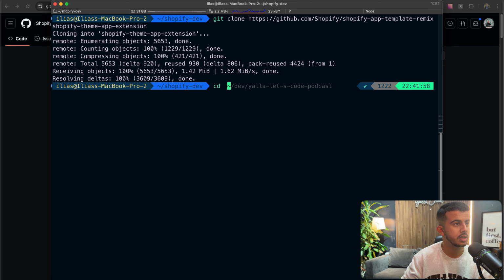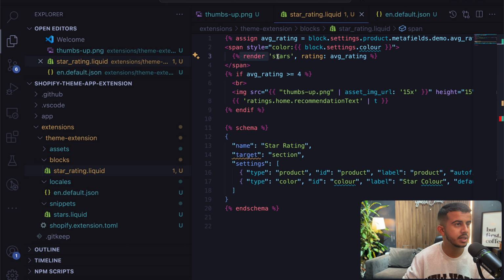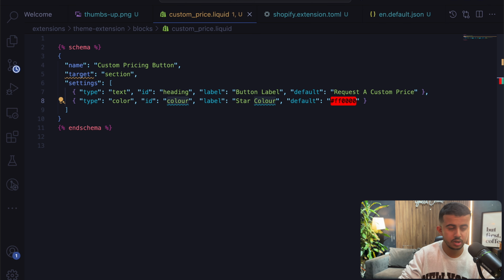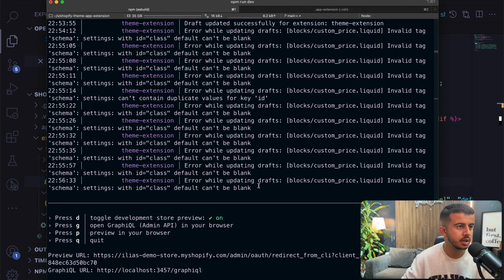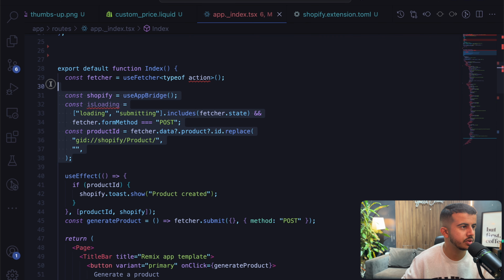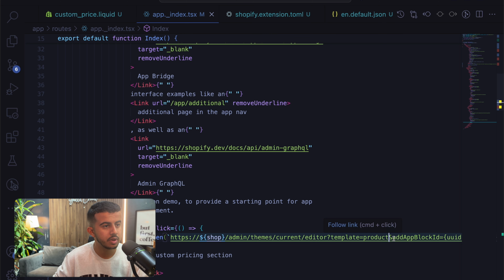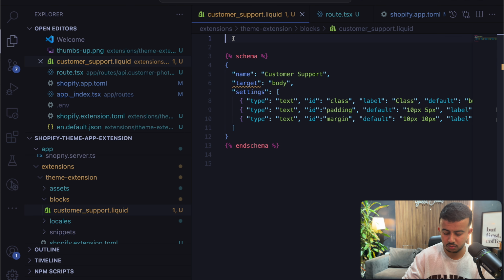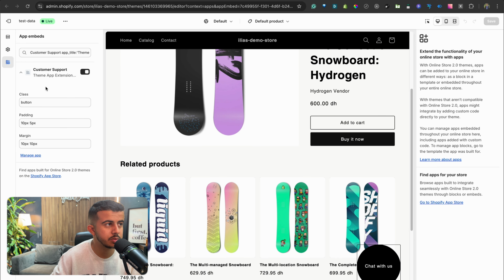How to build your Shopify theme app extension | App Embed Blocks and App Blocks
In this video, we’ll discuss Shopify Theme App Extensions and different theme app extensions.  how you can build a Shopify theme app embed blocks or app blocks and provide merchants with a great onboarding experience using deep link

### Timestamps:

00:00 - 00:17: Announcement

00:17 - 00:32: Intro

00:32 - 01:47: What is a Shopify theme app extension?

01:48- 02:29: Shopify Theme App Bocks

02:29- 03:29: Shopify Theme App Embed Blocks

03:29  - 27:39: Shopify Theme App Blocks Example

27:39 - 32:19: Shopify Theme App Embed Blocks Example

32:19 - 32:40: Outro

Signup now to join the Shopify app developer course waitlist at [yallacreate.academy]